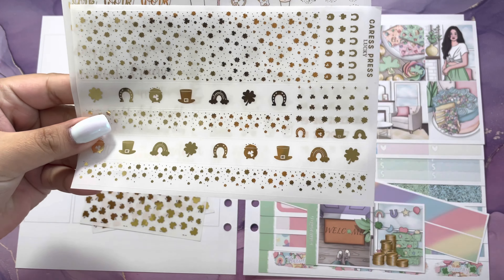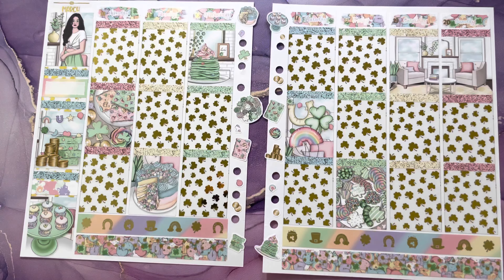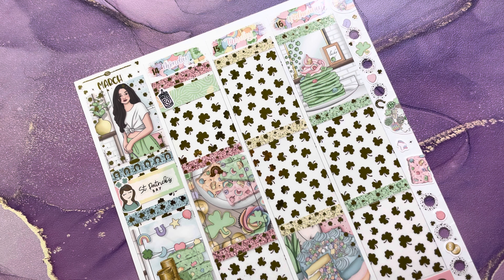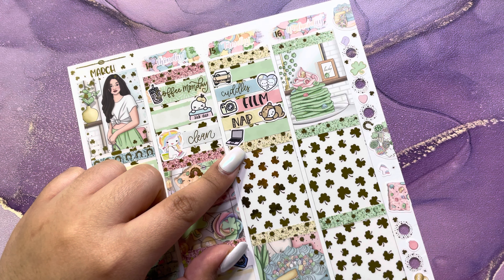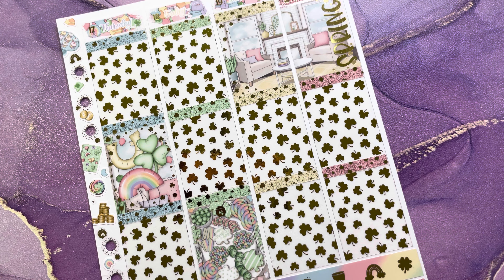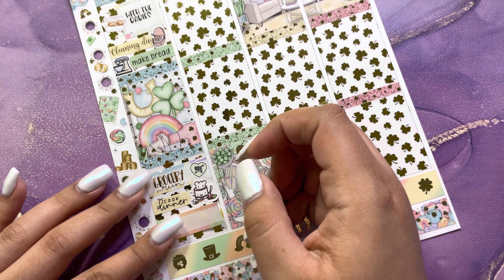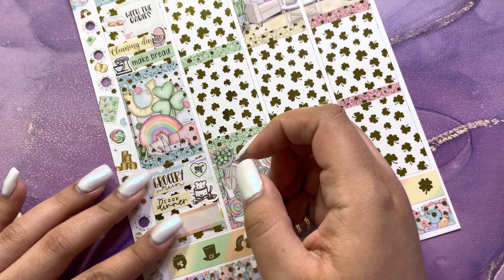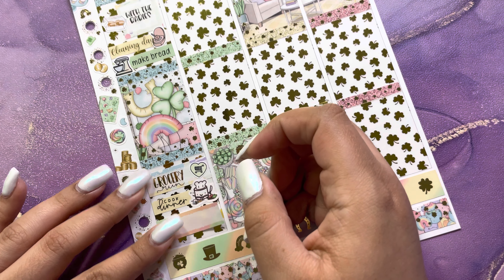Memory Plan with Me | featuring Scribble Prints Co || Caress Press & PlannaHannah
I hope you enjoyed it and I will see you very soon.

*Shops*

Foil ~ PlannaHannah

~ Magical Sticker Co

~ Planner Tweezers | Amazon

~ Slice tool | Slice || unfortunately I can’t find a link from where I got it 😞

* Referrals / Codes *